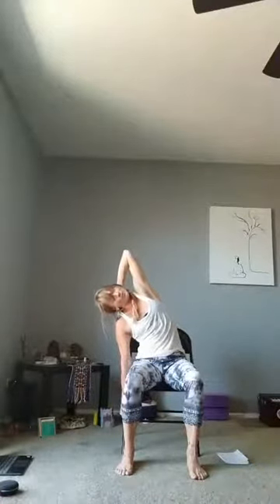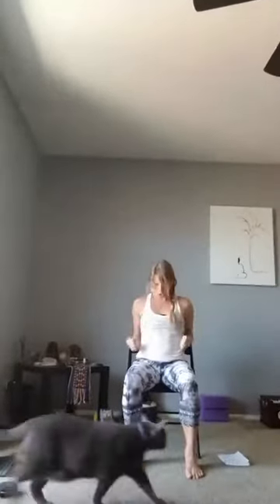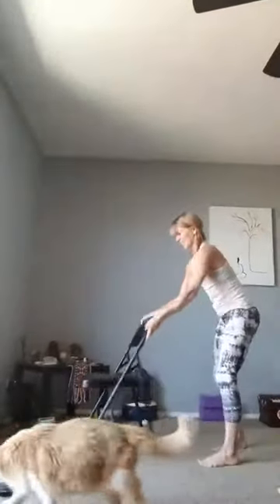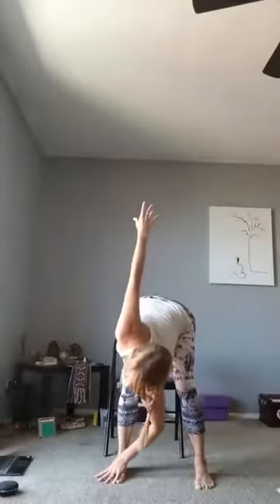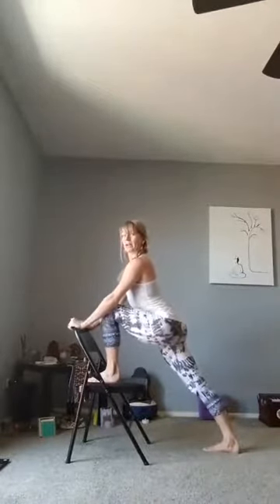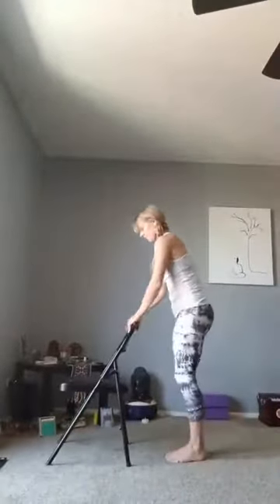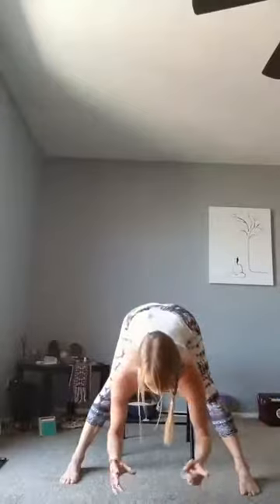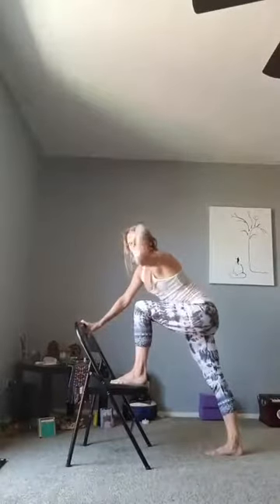Chair Yoga~ on Mother's Day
This practice can be done seated in a chair the whole time, or using the chair as support in standing postures, or without the chair on a yoga mat.
Several options are given throughout the class to accommodate your needs and preference.